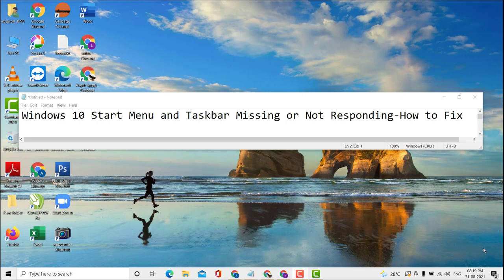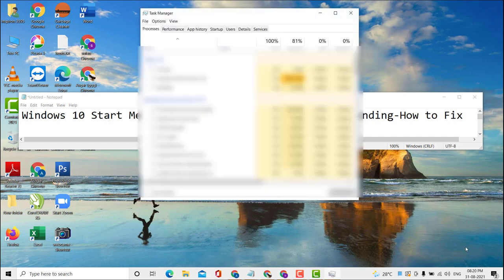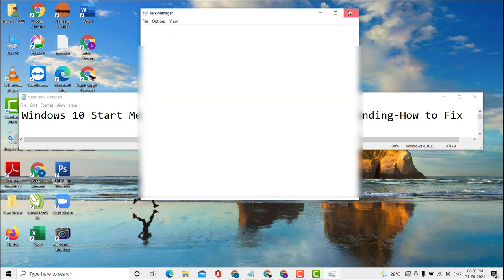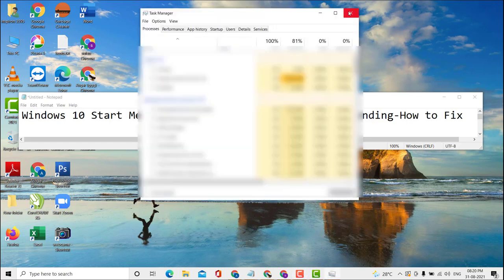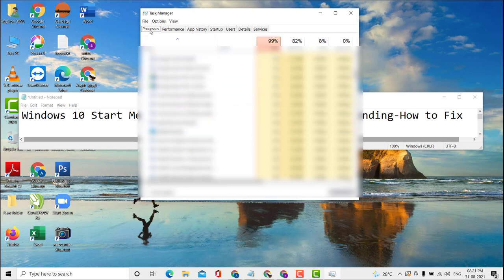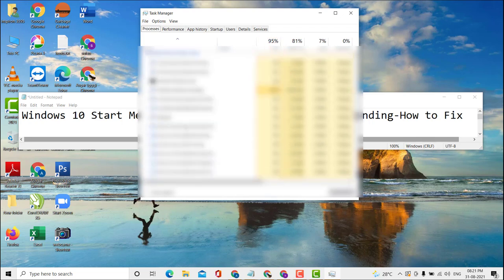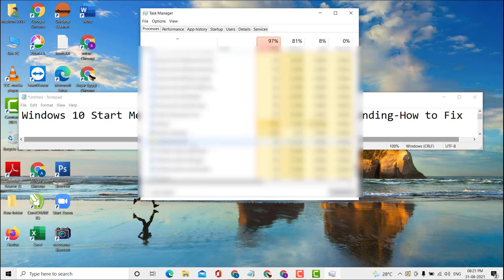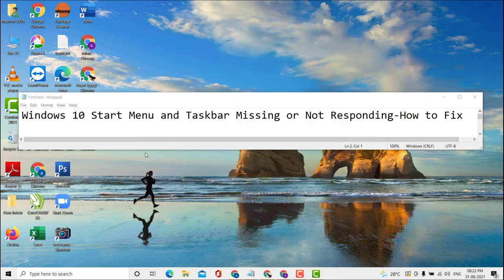Windows 10 Start Menu and Taskbar Missing or Not Responding How to Fix